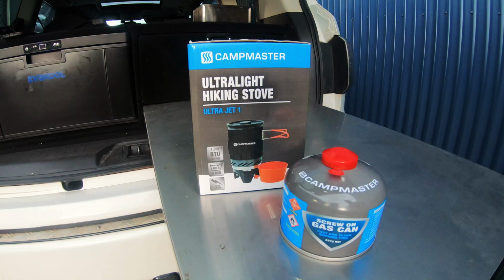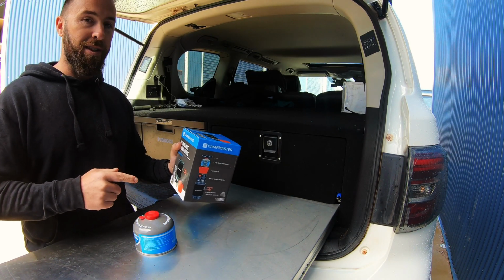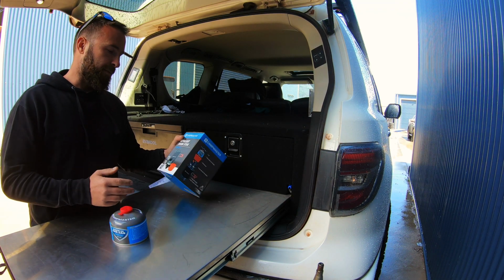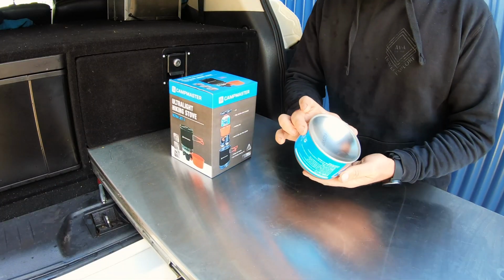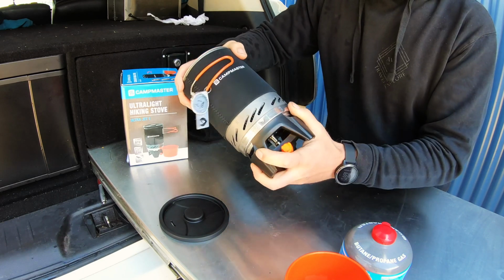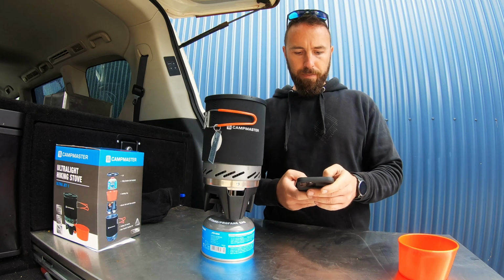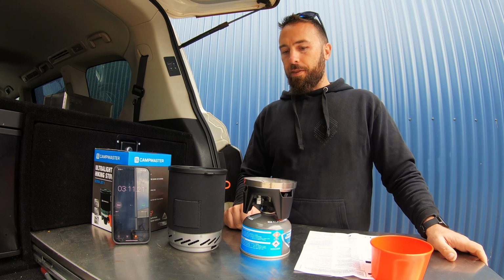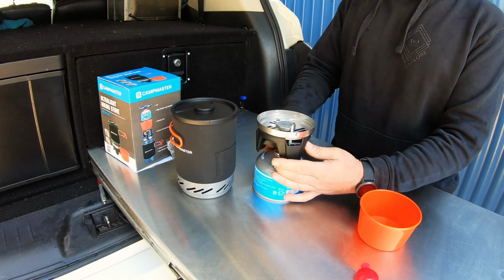Ultimate compact camping stove best gas burner campmaster ultralight hiking stove ultra jet Jetboil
Hi guys, we were pretty excited to buy, open and test out this great little unit.

Ultimate compact camping stove gas burner campmaster ultralight hiking stove ultra jet 1 Jetboil.

Australia's cheapest & best caravan electronic goods -

Our camping gear at great prices is from here -  (Australian)

We love LSKD! Shop through my link to get a reward

Filmed with DJI Mini2 Drone and GoPro.